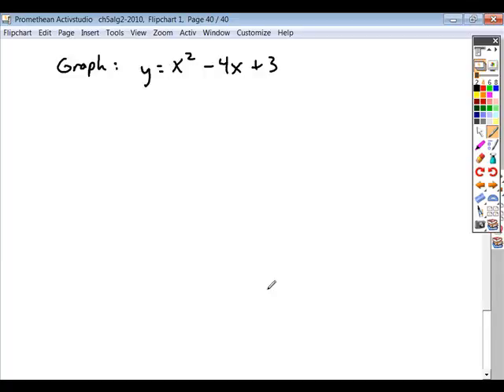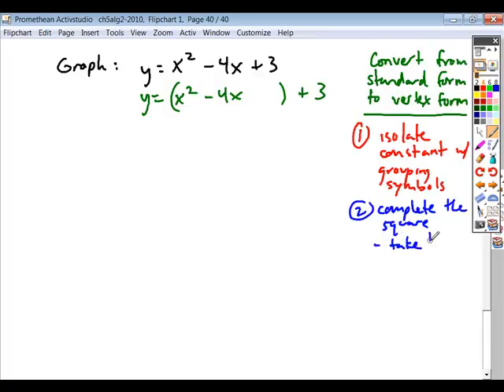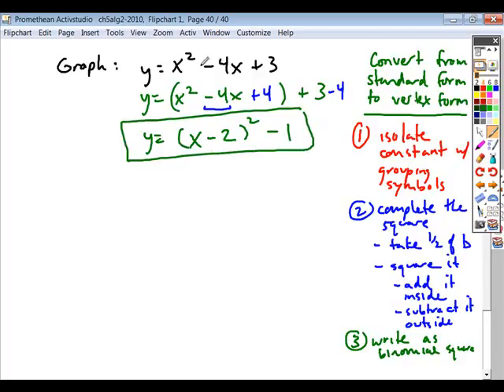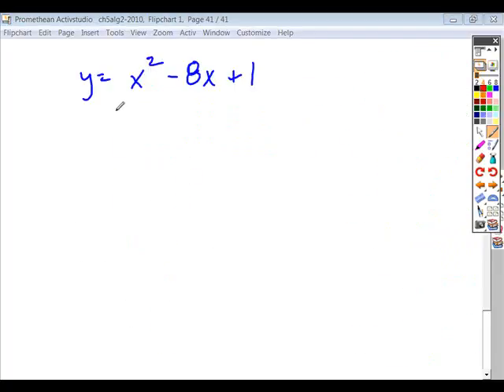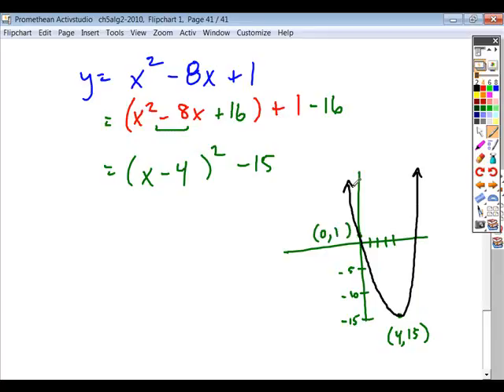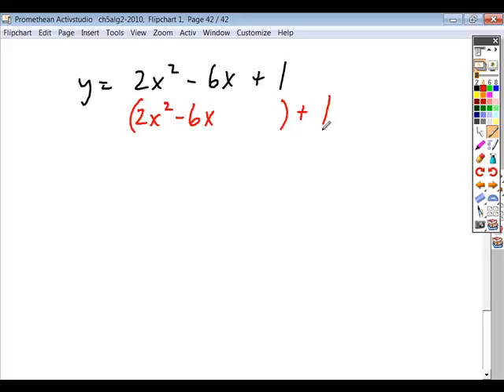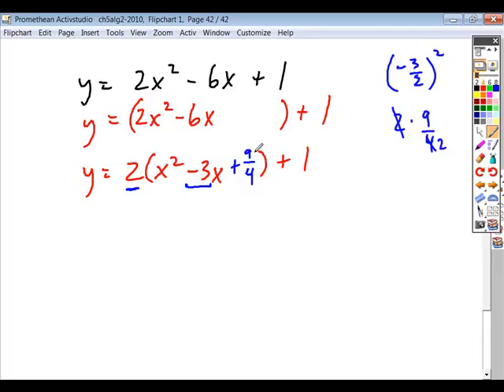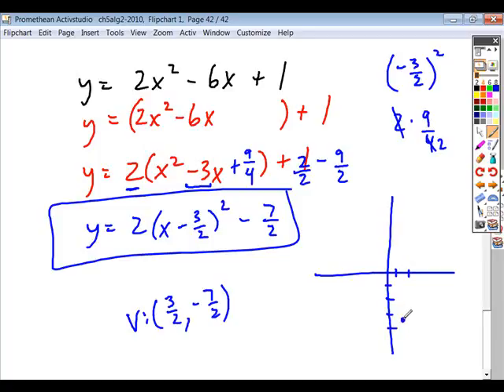5.5alg2_graph_complete_sq.wmv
5.5 alg2 graphing by completing the square